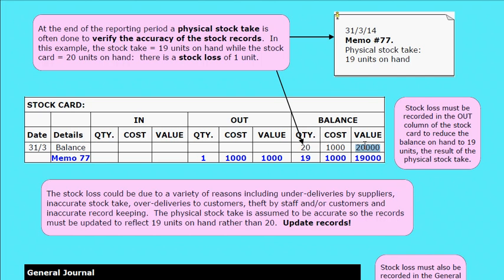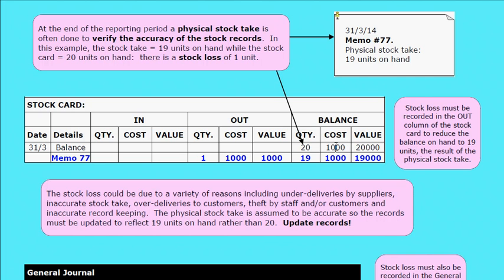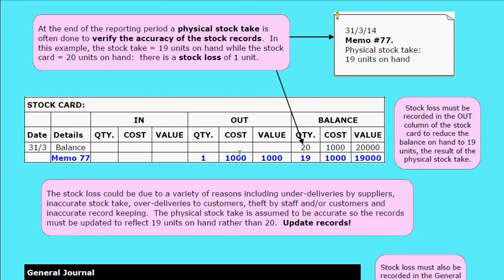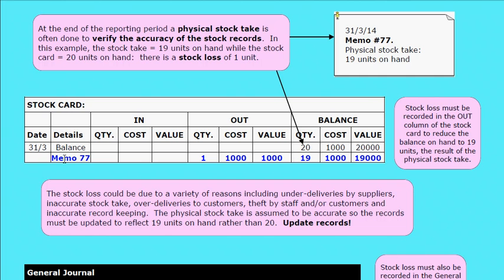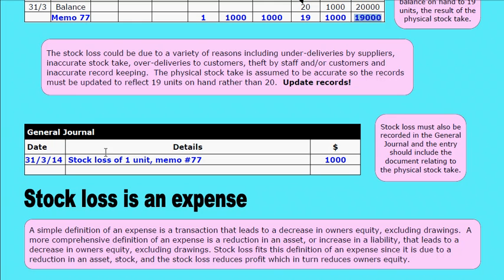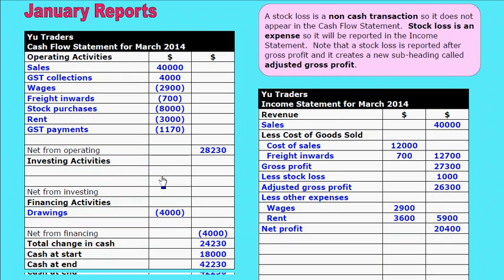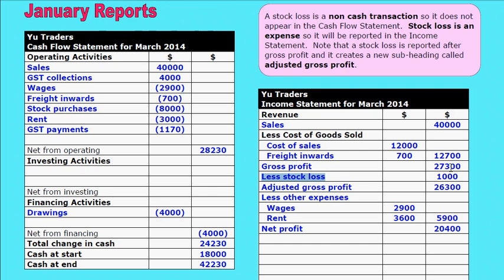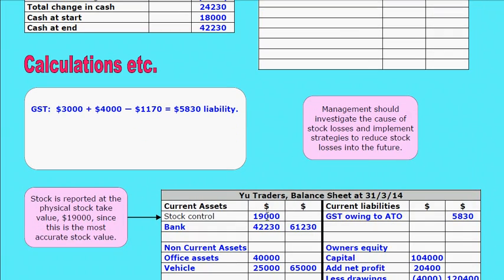VCE Accounting, Unit 2, Stock Losses